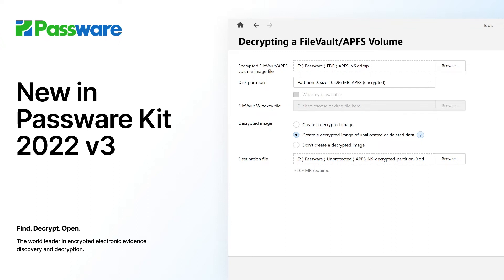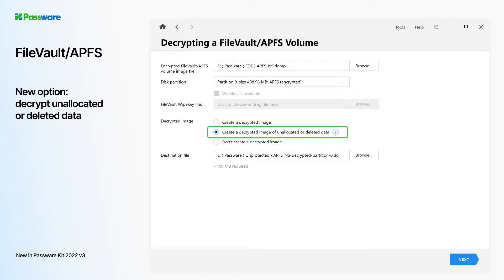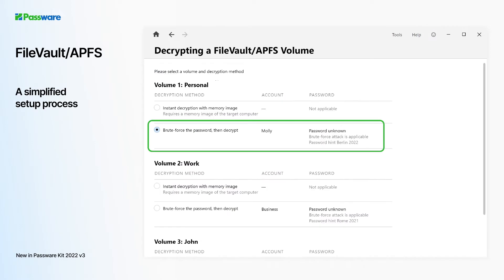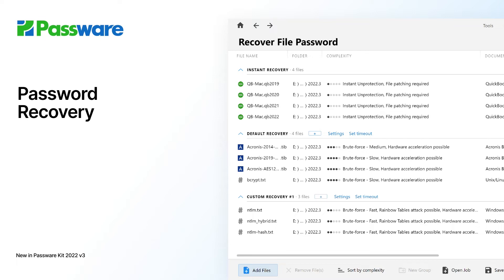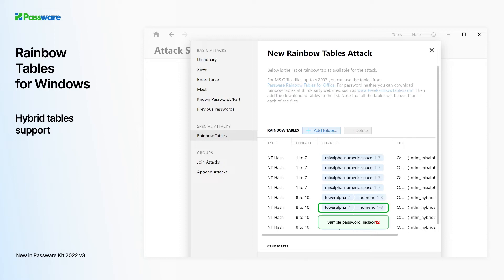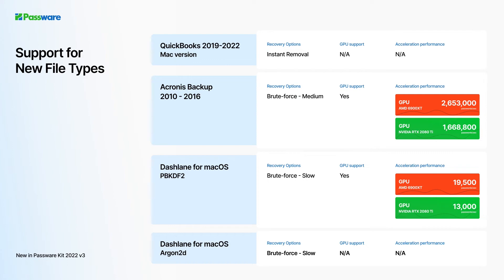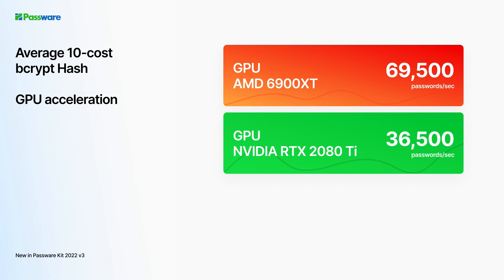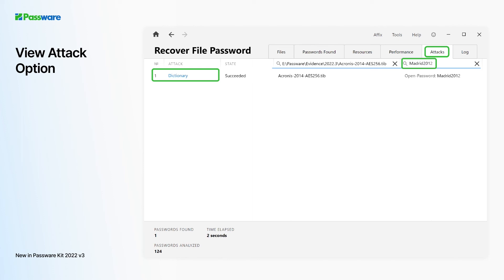What's New in Passware Kit 2022 v3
SUGGEST A FEATURE
Vote, discuss, or suggest a new feature:

PASSWARE KIT 2022 v3
Passware adds a new option to its FileVault/APFS decryption feature – recovery of deleted data. Passware Kit 2022 v3 instantly decrypts QuickBooks for Mac 2022 databases, extracts passwords from Dashlane passwords manager for Mac, extends the range of supported versions of Acronis, accelerates bcrypt password recovery on GPU, and works with hybrid rainbow tables.